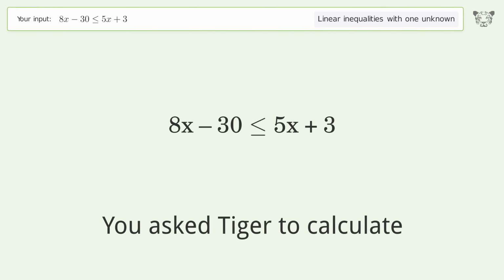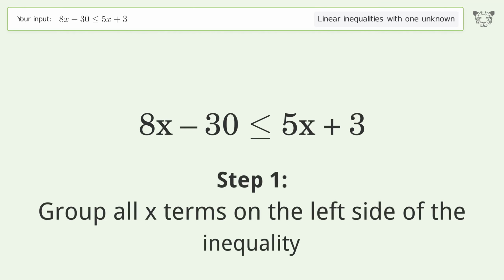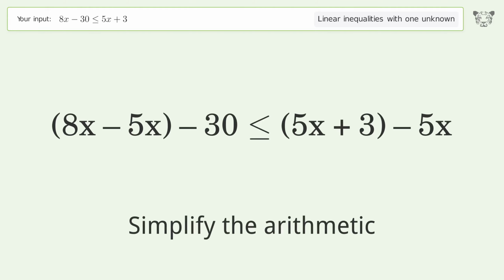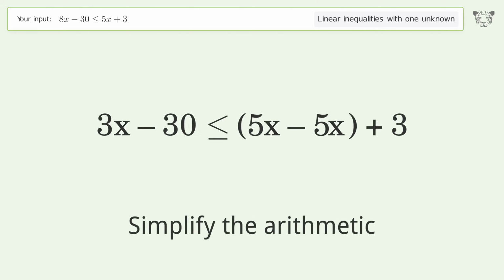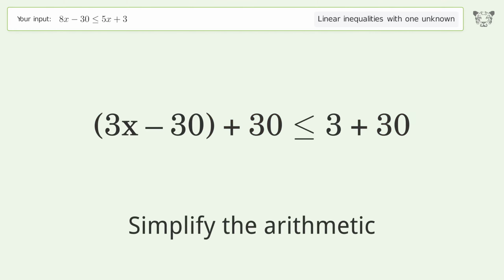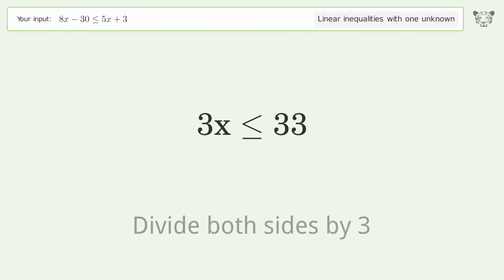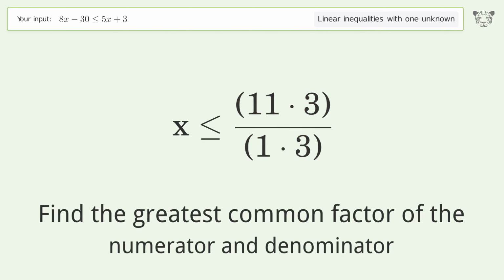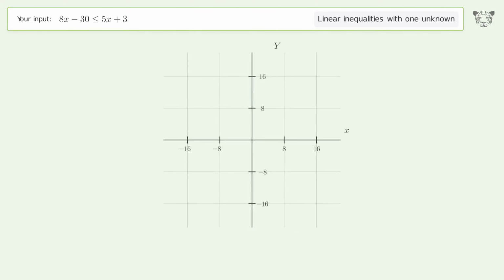Solving Linear Inequalities: 8x-30 is Smaller Than or Equal to 5x+3